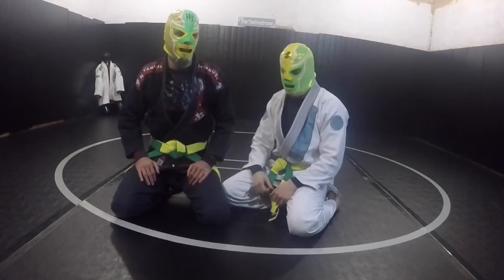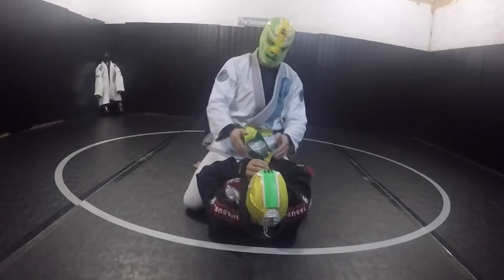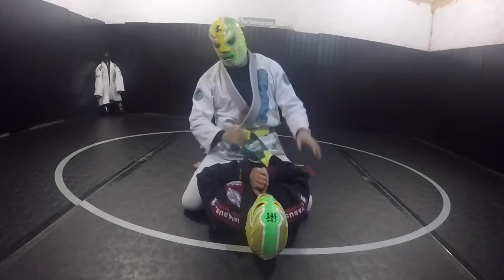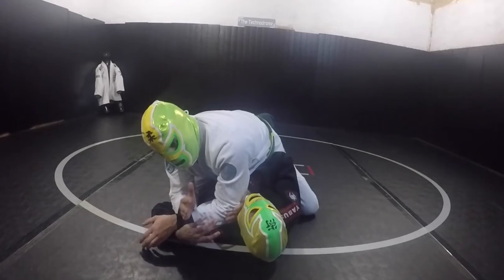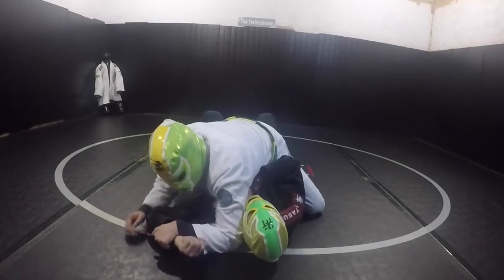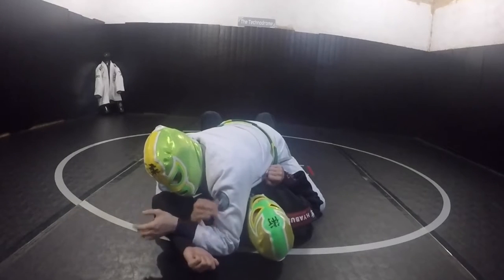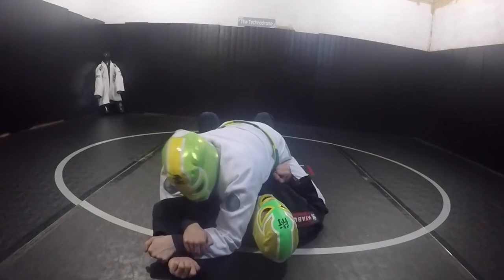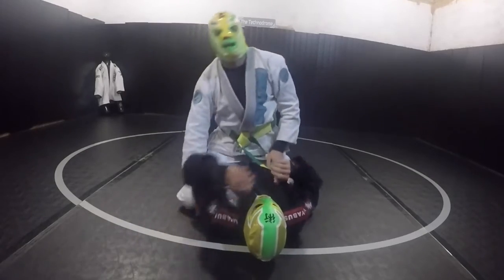9 - Karate Chop Americana from the Mount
The Green Mask shows a simple trick to improve the Americana from the mount by using straight wrists similar to a karate chop.